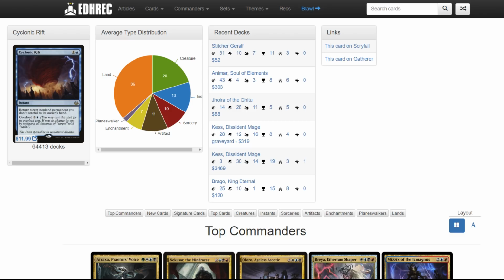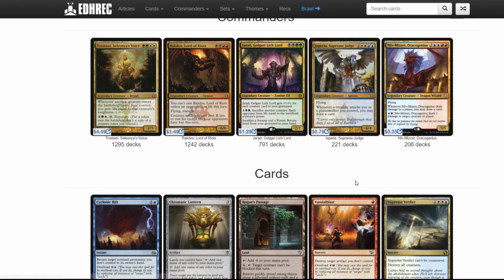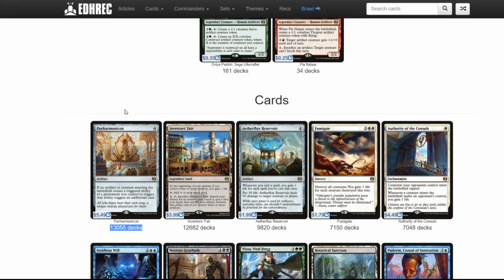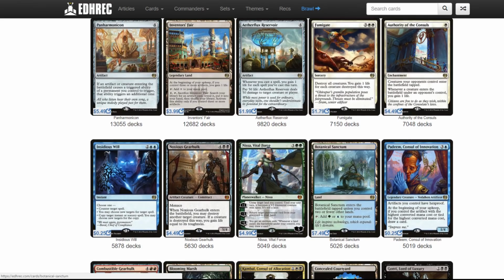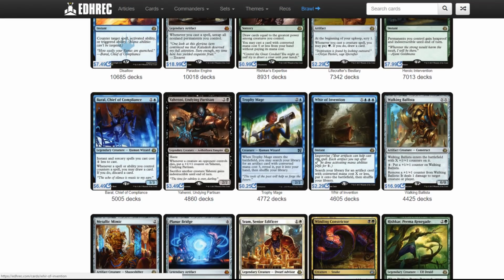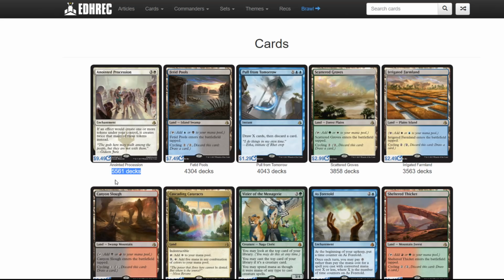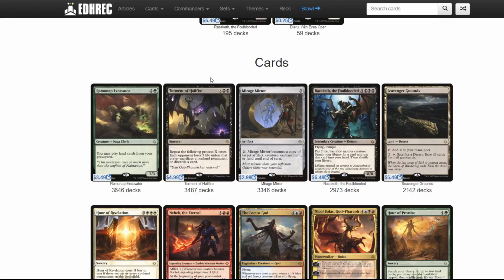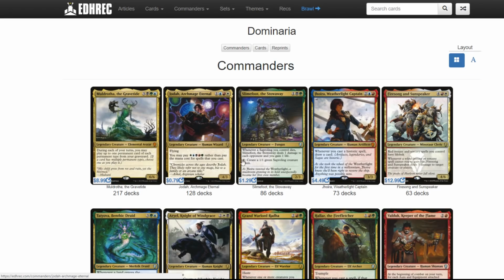Market Monday: Do not ignore rotating cards for Commander!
MTG Finance often ignores the slow but steady growth of commander, especially cards as recent as standard. Here are my picks from each set.

Kaladesh: Inventor's Fair. Flexible, versatile tutor in land form. Try to pick these up under $2.
Aether Revolt:  Lifecrafter's Bestiary. These should continue to go down as standard players sell these off. Under $1 is a good target.
Amonkhet. Dual lands. Preferable under $1
Hour of Devastation. Hour of Revelation. I wouldn't be surprised if you can find these in bulk bins or have these added as throw ins during trades.

Happy Gaming!